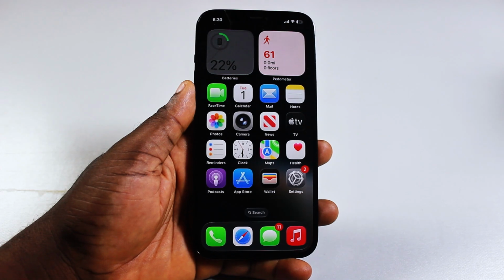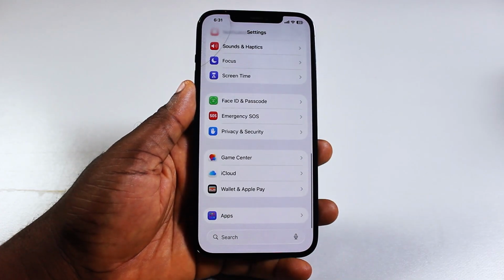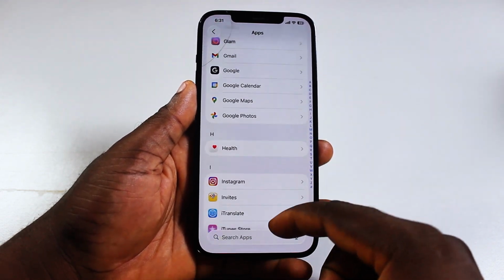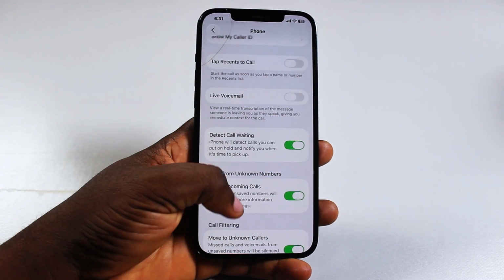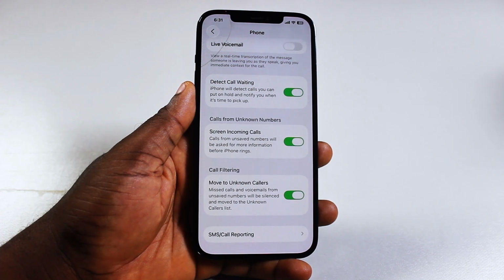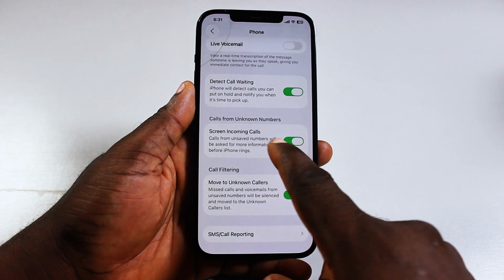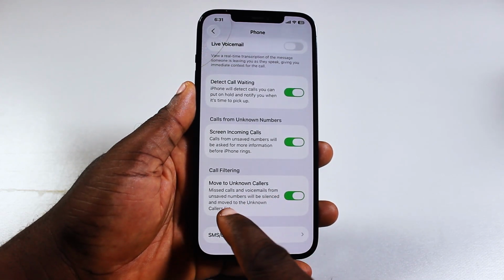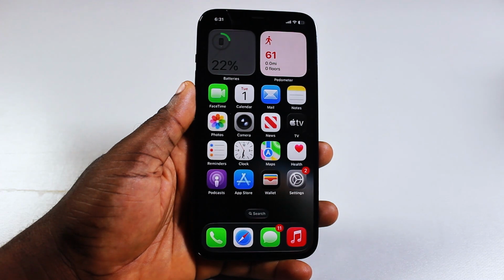How to Block Unknown Callers in iPhone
You will learn how to block unknown callers in iPhone at the end of this tutorial.

Cheap iPhone
Cheap Samsung Phone
Cheap Apple Watch
Cheap Digital Camera
Cheap YouTube Microphone
Cheap MicroSD Card